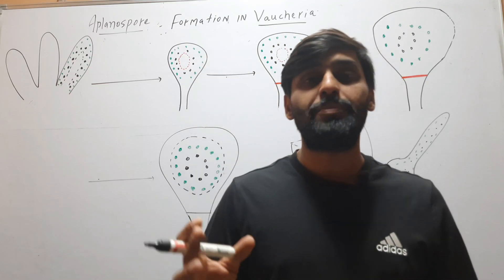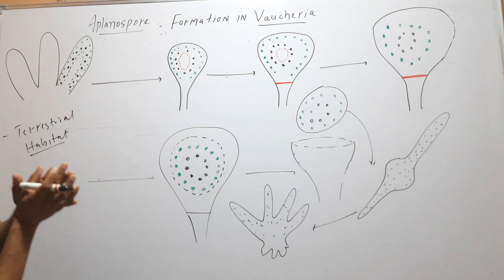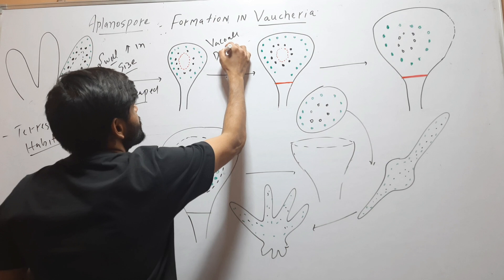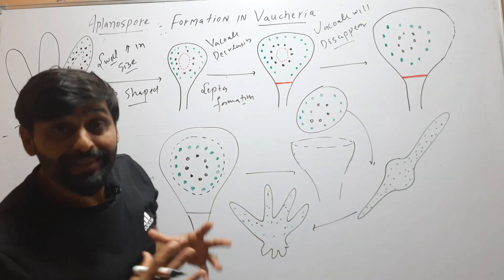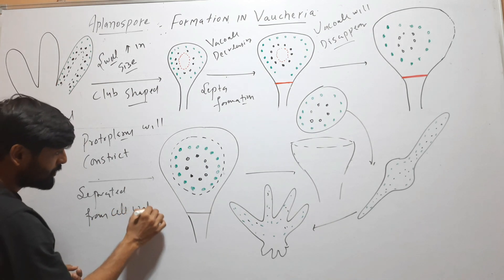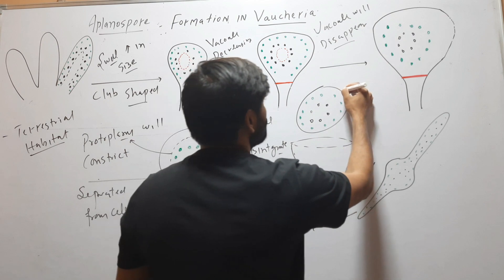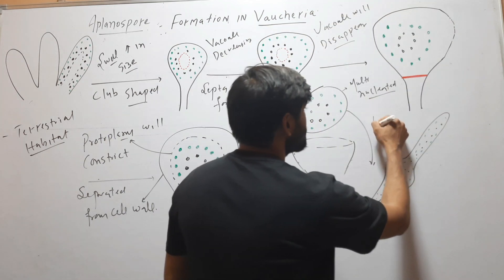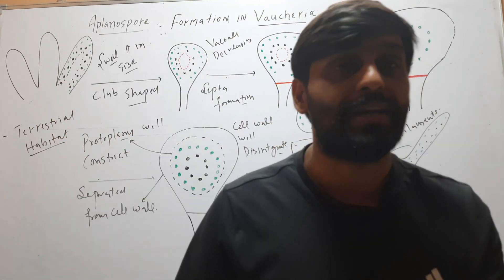Aplanospores of Vaucheria